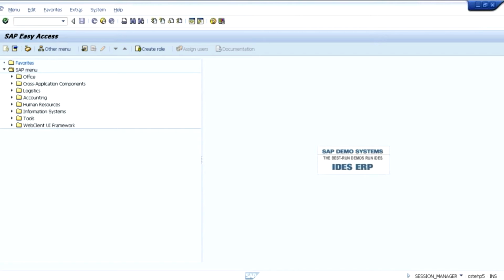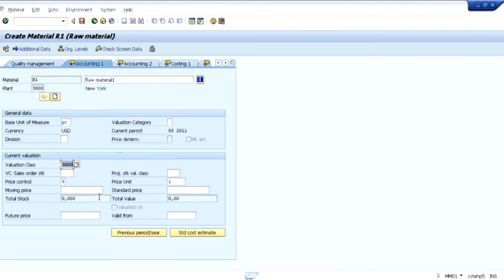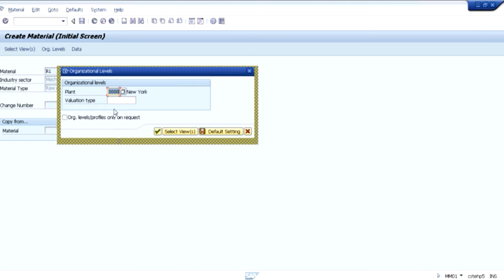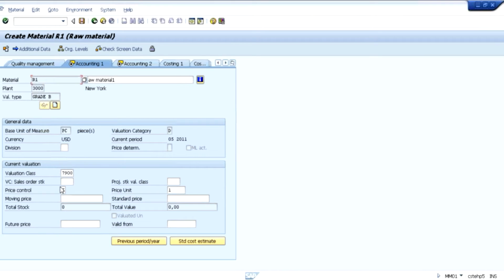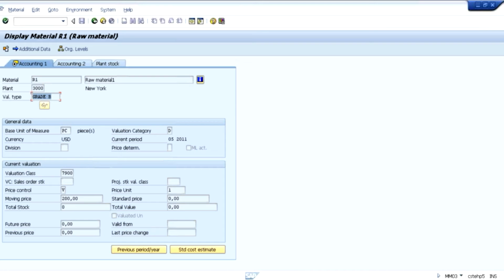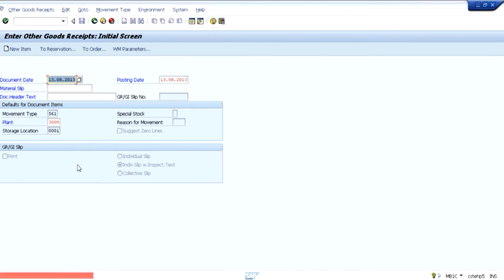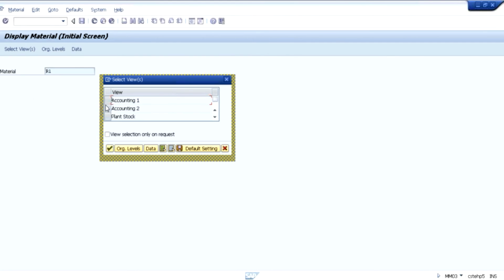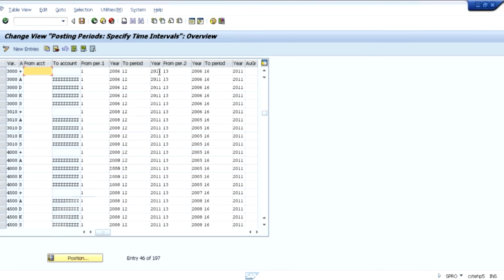Product Costing Split Valuation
This "Video gives the explanation about the Business Process around Split Valuation